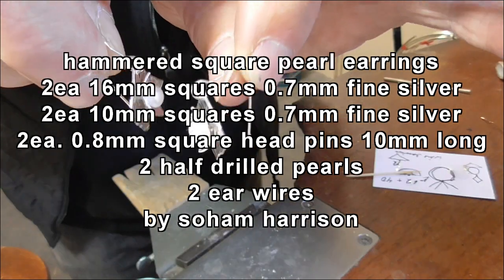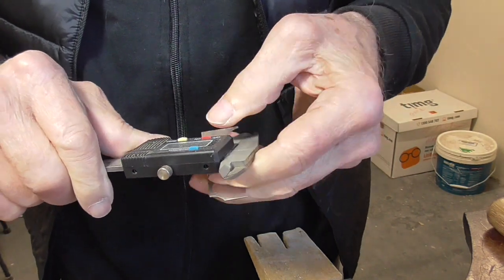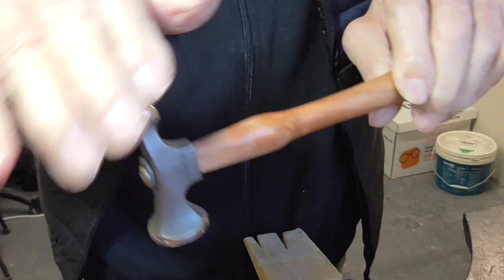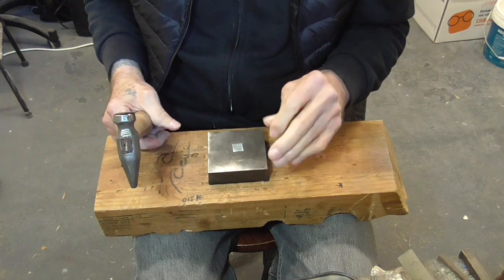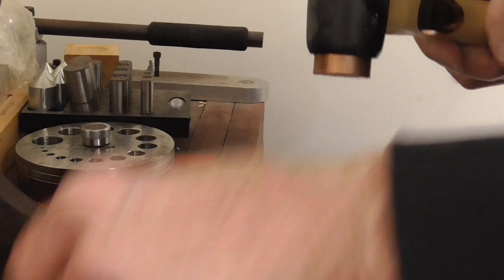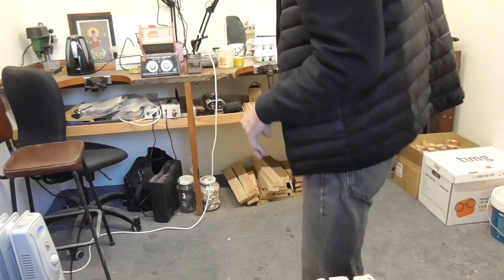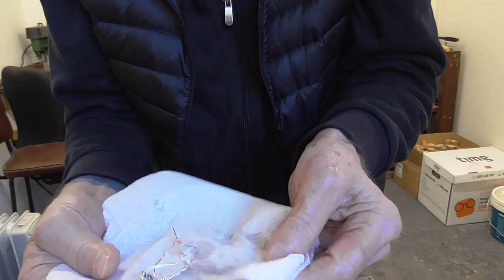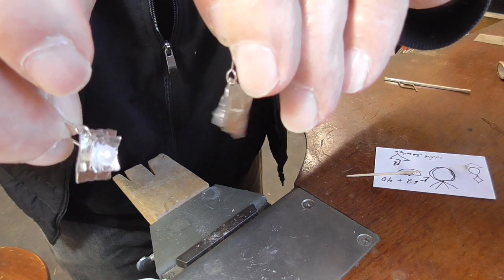hammered square pearl earrings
how to make a set of pearl earrings that are slightly different with no soldering